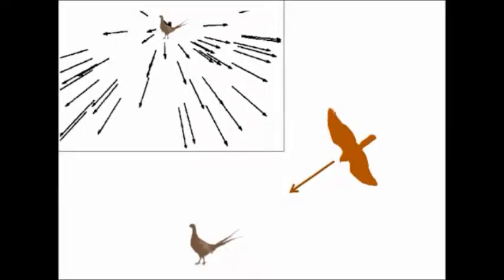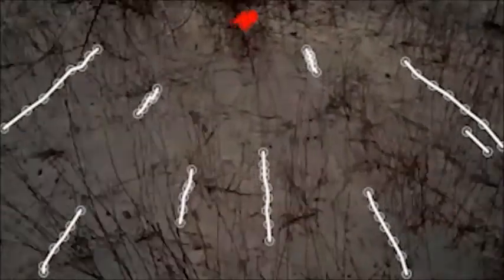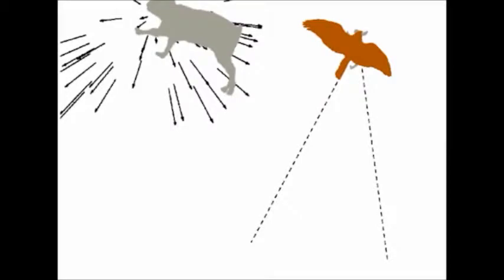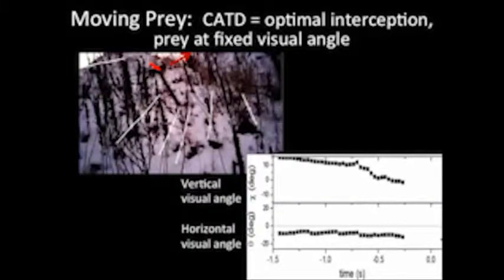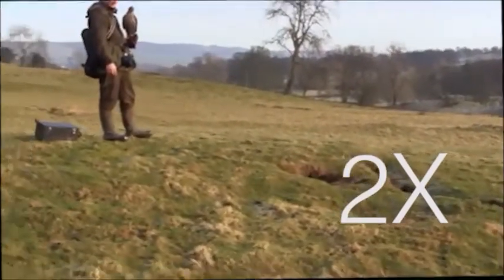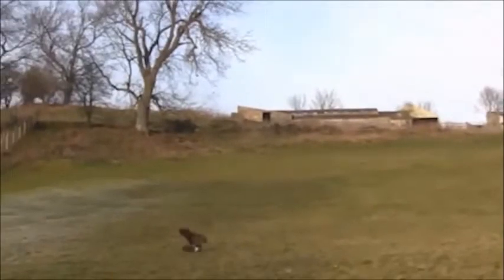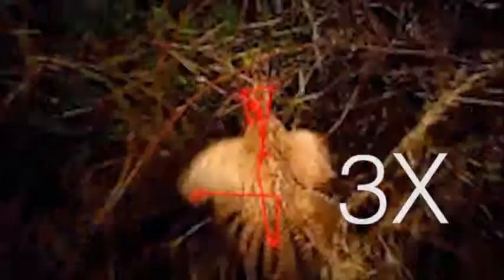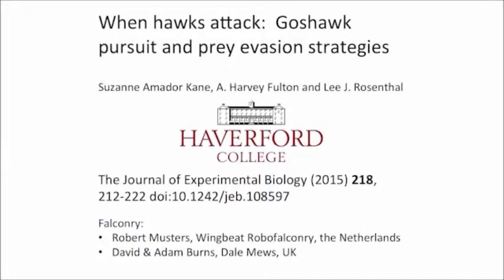Journal of Experimental Biology : When hawks attack: animal-borne video studies of goshawk...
When hawks attack: animal-borne video studies of goshawk pursuit and prey-evasion strategies. Suzanne Amador Kane et al. (2015), Journal of Experimental Biology,

Video filmed by a camera mounted on the head of a Northern Goshawk (Accipiter gentilis) was used to study how the raptor used visual guidance to pursue prey and land on perches. A combination of novel image analysis methods and numerical simulations of mathematical pursuit models was used to determine the goshawk's pursuit strategy. The goshawk flew to intercept targets by fixing the prey at a constant visual angle, using classical pursuit for stationary prey, lures or perches, and usually using constant absolute target direction (CATD) for moving prey. Visual fixation was better maintained along the horizontal than vertical direction. In some cases, we observed oscillations in the visual fix on the prey, suggesting that the goshawk used finite-feedback steering. Video filmed from the ground gave similar results. In most cases, it showed goshawks intercepting prey using a trajectory consistent with CATD, then turning rapidly to attack by classical pursuit; in a few cases, it showed them using curving non-CATD trajectories. Analysis of the prey's evasive tactics indicated that only sharp sideways turns caused the goshawk to lose visual fixation on the prey, supporting a sensory basis for the surprising frequency and effectiveness of this tactic found by previous studies. The dynamics of the prey's looming image also suggested that the goshawk used a tau-based interception strategy. We interpret these results in the context of a concise review of pursuit–evasion in biology, and conjecture that some prey deimatic ‘startle’ displays may exploit tau-based interception.